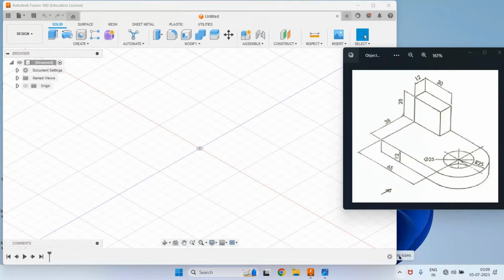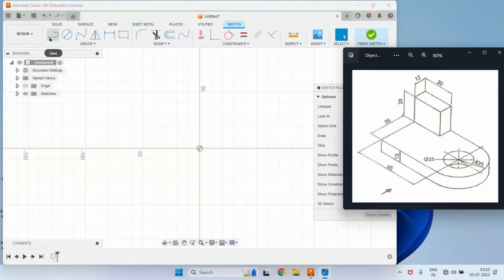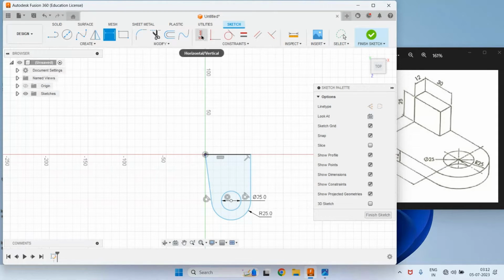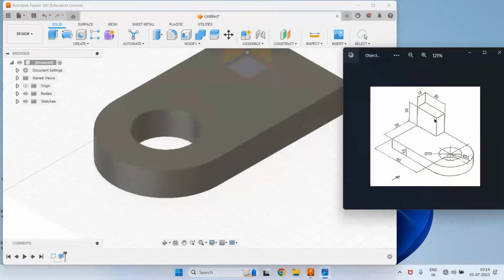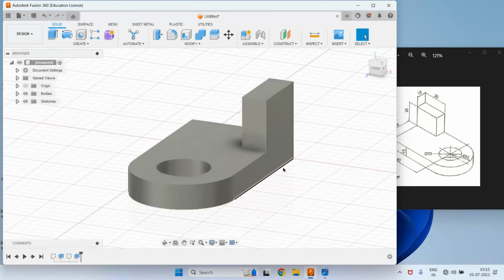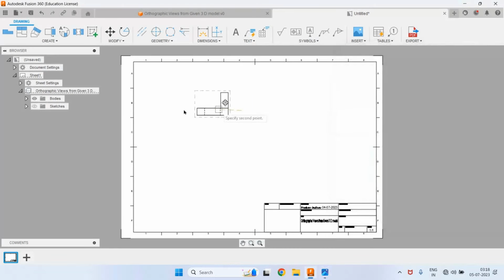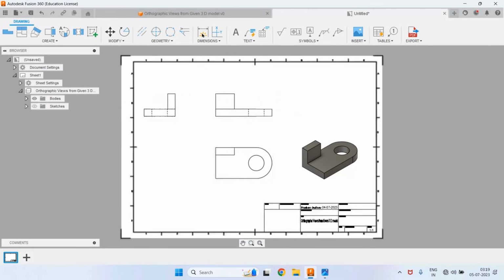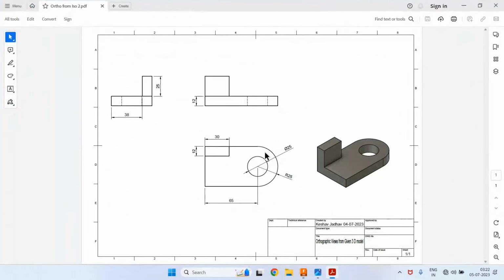How to Draw a simple 3D model and convert into Ortho and Isometric views and save in PDF sheet forma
In this video, demonstration for creating a 3-D model in Fusion 360 is given.
Also how to convert 3 D model into orthographic views and